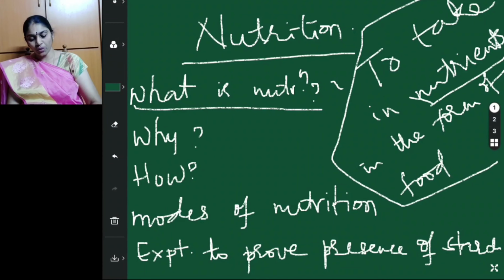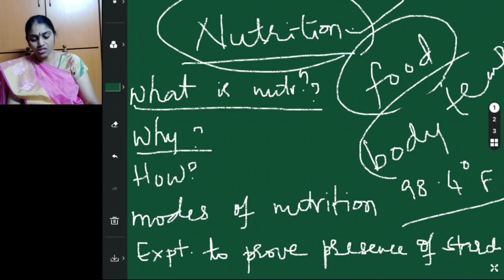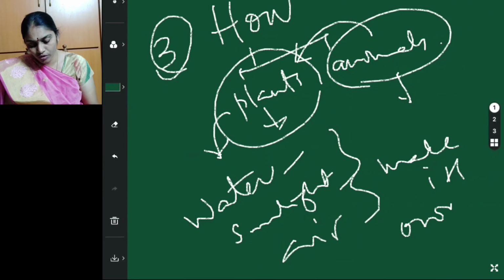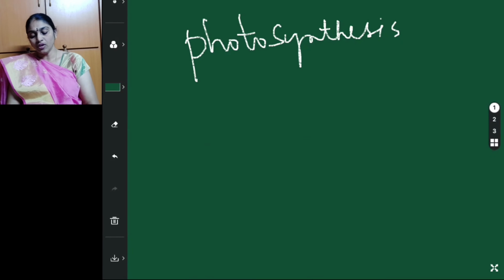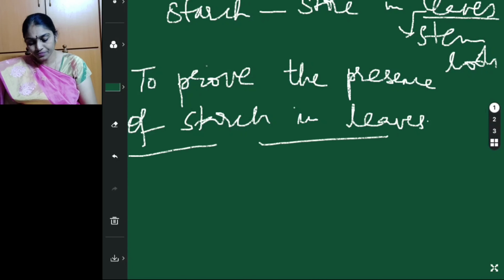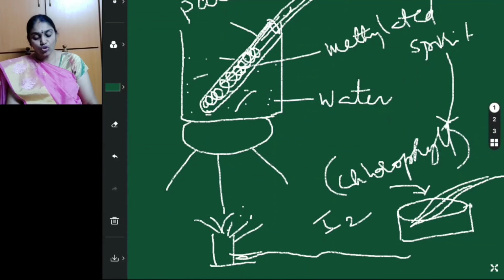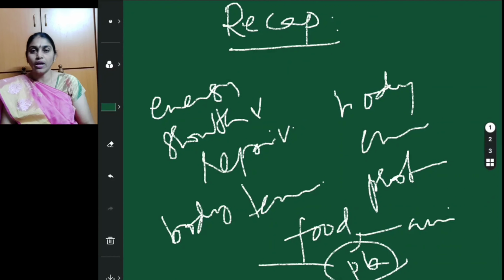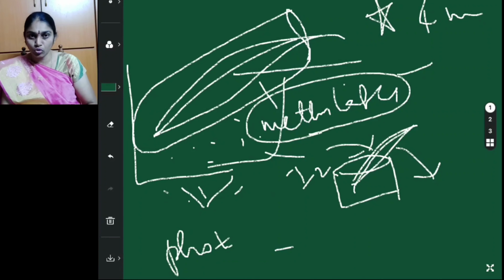Telangana State Board : Bio . Class X : Ch - 1